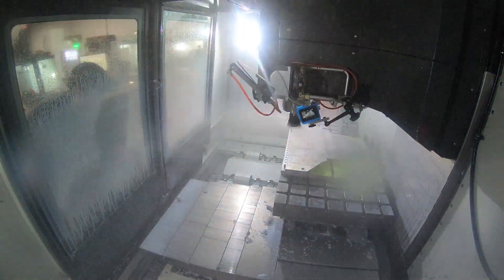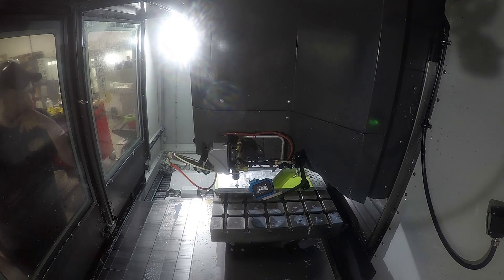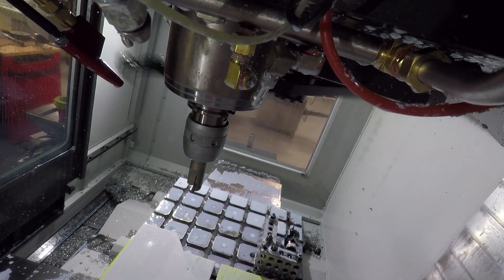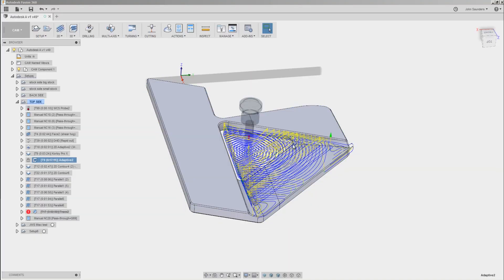Machining a HUGE part on our HAAS VM3!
This is our Autodesk CAM Challenge Contest Submission!  We're machining a GIANT A out of aluminum and shedding some LIGHT on it (pun intended).  We glued two chunks of billet together with H8000, built a 2:4:6 fort to protect our Renishaw tool setting probe in case our tried and true SUPER GLUE TECHNIQUE failed, and WAILED on it with a Korloy Pro-X Mill a.k.a. The Ripper.  Last but not least, we used highly technical art skills (colored with Sharpies) and flipped a switch to give our project that unmistakable, Autodesk multi-color look.  EFFIN' A!

NYC CNC Publishes weekly content on CNC, CAD, CAM & Manufacturing including the Wednesday Widget CNC project, Fusion 360 CAD & CAM Tutorial Videos, and Machine Shop & Factory Tour Videos! 5 Reasons to Use a Fixture Plate on Your CNC Machine